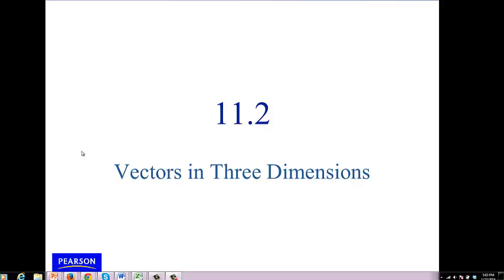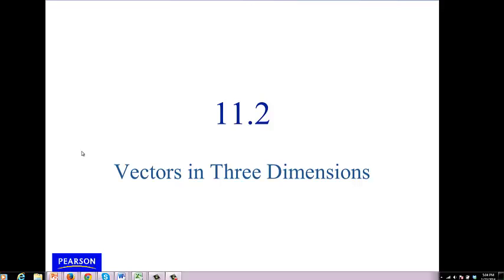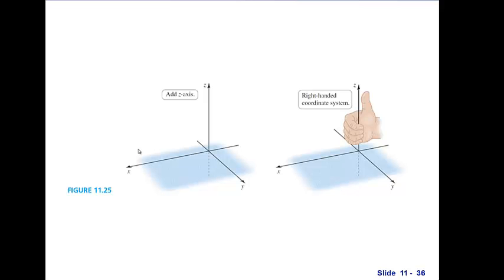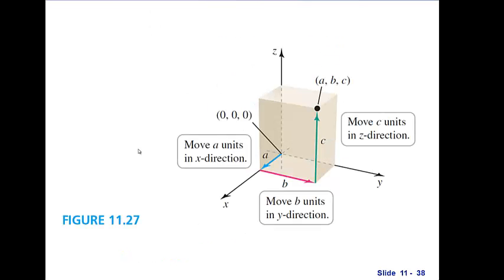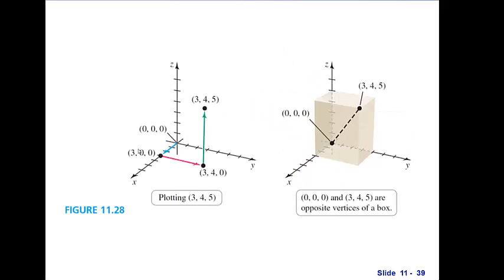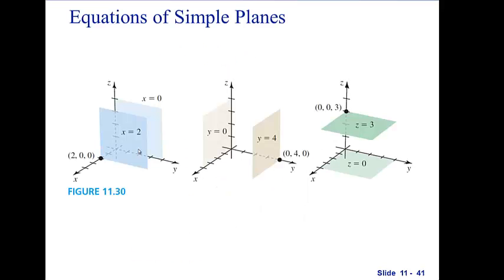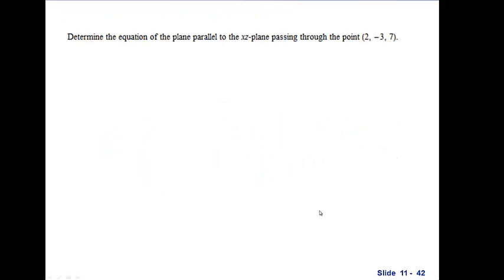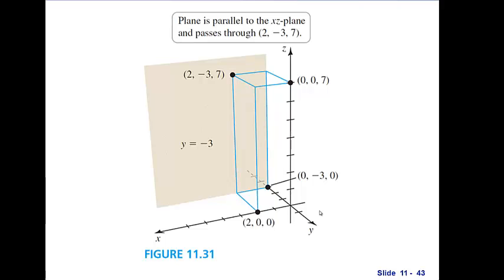Section 11.2 Part 1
Recording for Section 11.2 Part 1